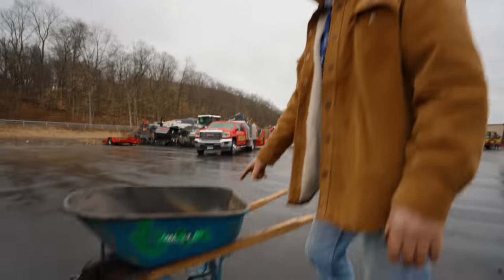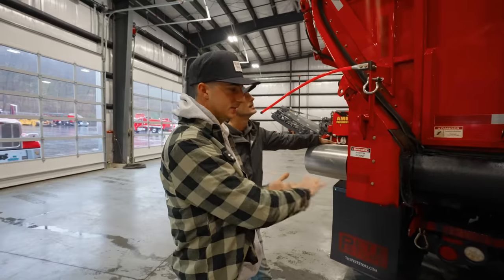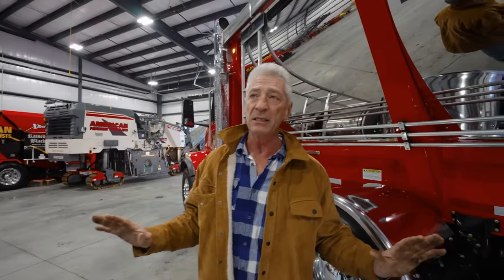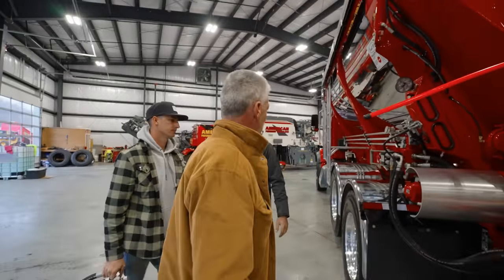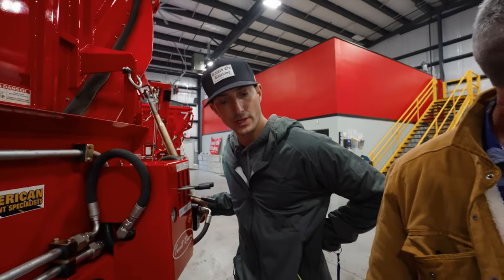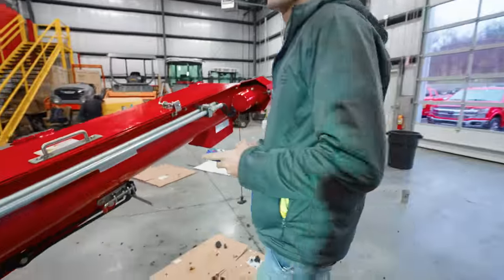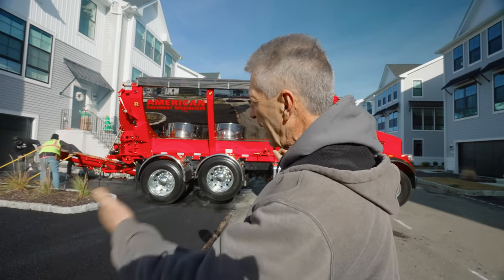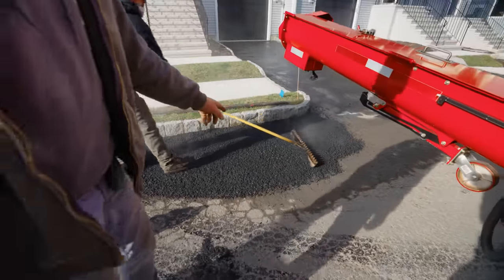NEW PETERBILT 567 LIVE-BOTTOMS | Trout River x APS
The world premier our latest additions to the APS fleet.

Sure live-bottom dump trucks have been around for years but this combination of live-bottom bodies with a newly designed asphalt delivery system will leave you in awe!

Looking for feedback!

► SOCIAL PLATFORMS: IG, FB, TikTok
@American Pavement @RAISEDONBLACKTOP